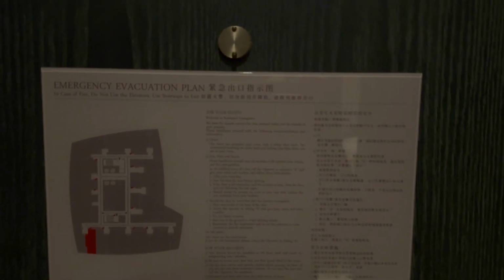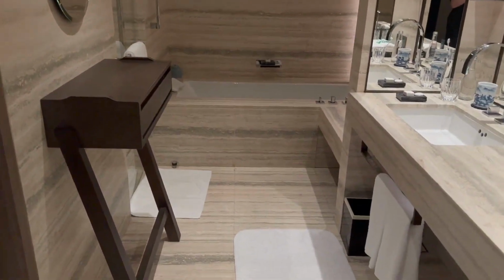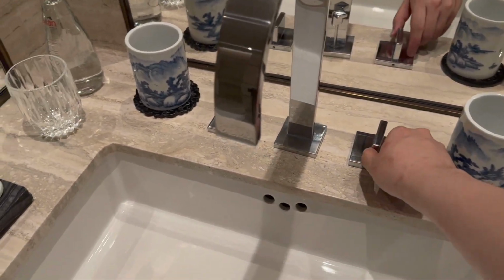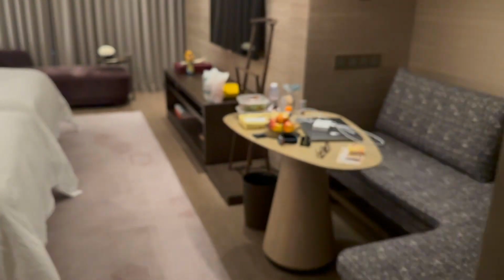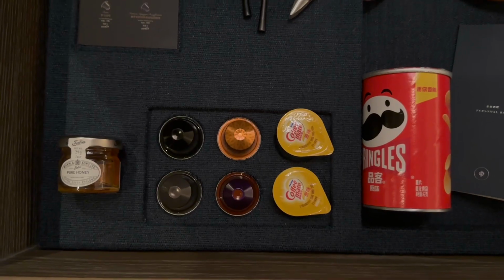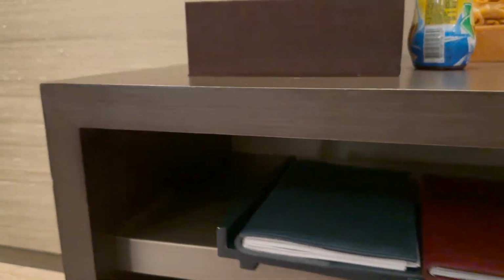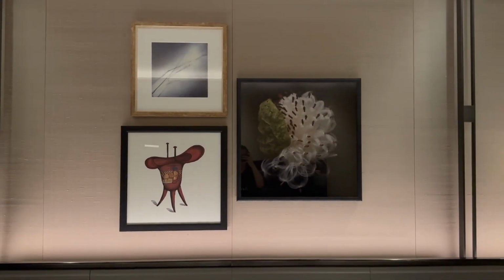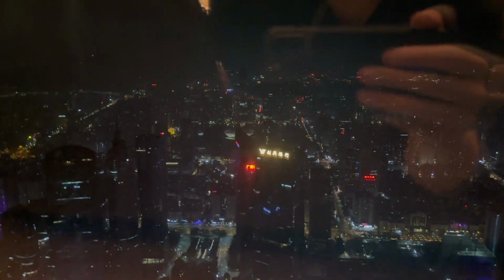Quick Hotel Room Tours - Rosewood Guangzhou (twin beds)